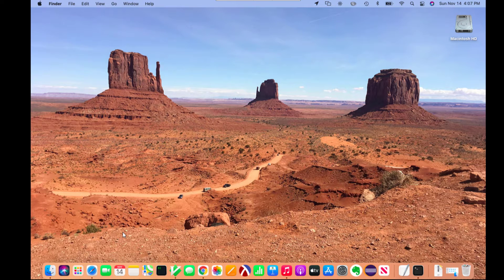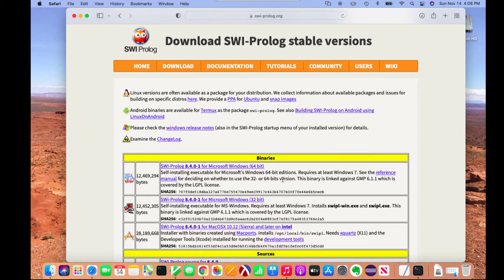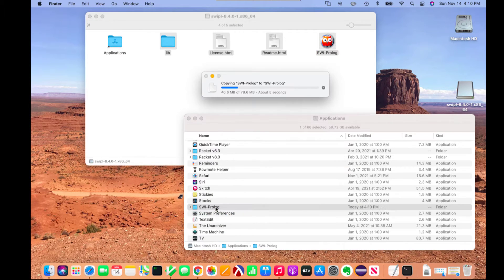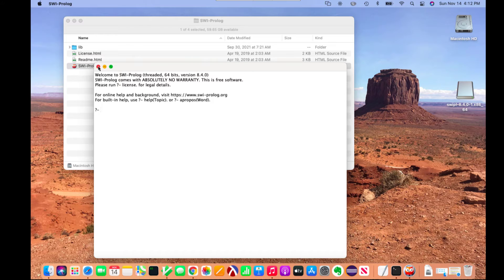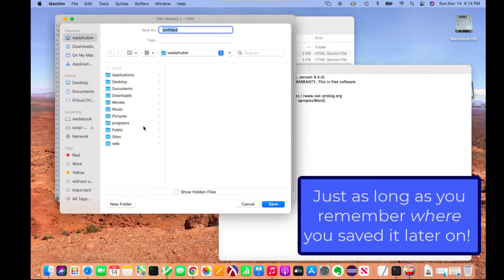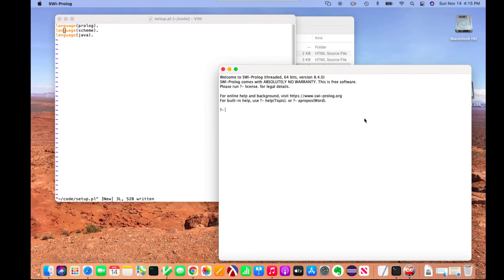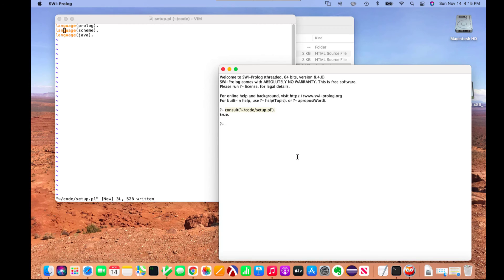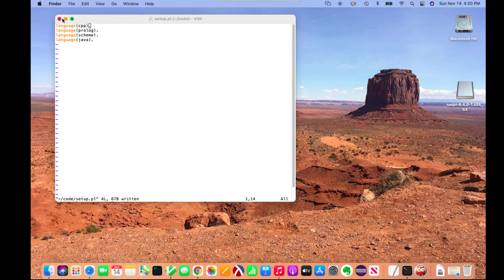Downloading & Setting Up SWI-Prolog (MacOS)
0:02 - Downloading SWI-Prolog
0:32 - Installing SWI-Prolog
1:04 - Launching SWI-Prolog (and telling MacOS to allow it to open without a warning)
1:34 - Editing a Prolog file
2:24 - Consulting a Prolog file
2:48 - Working with SWI-Prolog